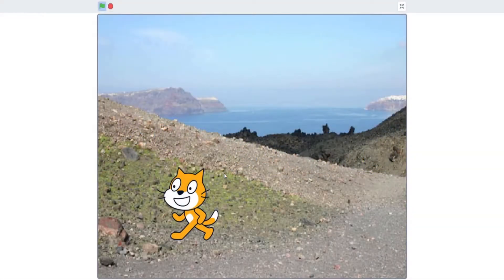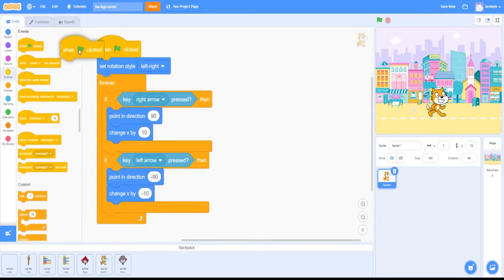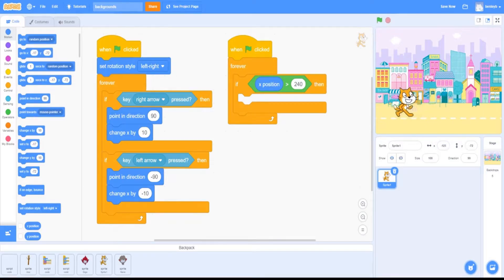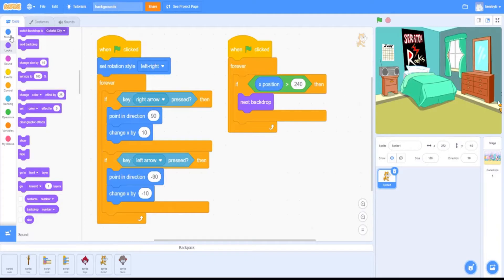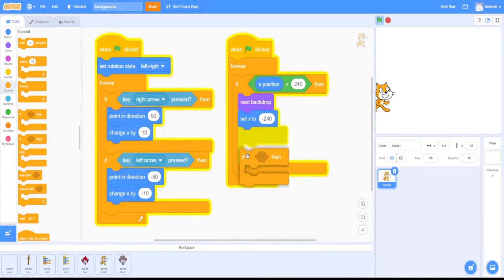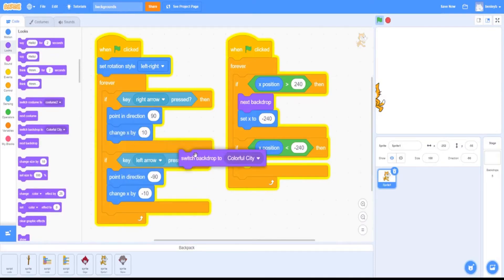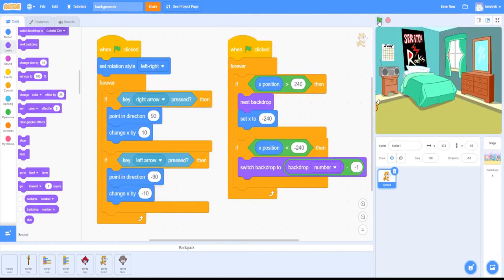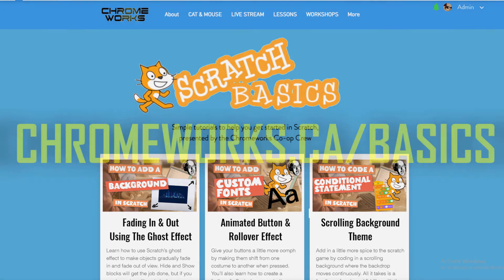SCRATCH BASICS: Changing Backgrounds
If you want your character to actually go places, knowing how to maneuver backdrop code is super helpful. Here, the viewer is shown how to make the scene change when your character touches the edge of the screen.

This tutorial was written and performed by Chromeworks co-op student Benley Bernard.